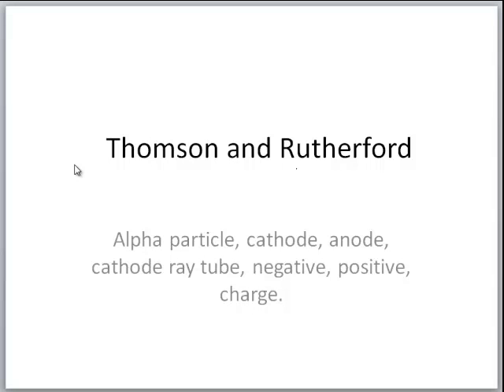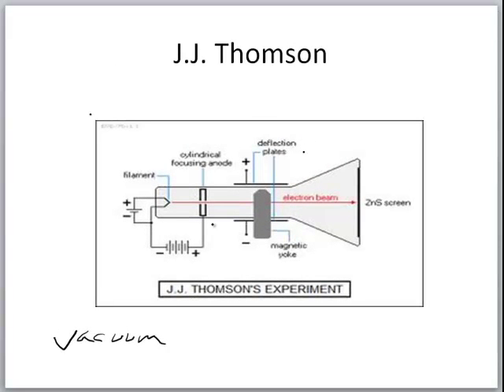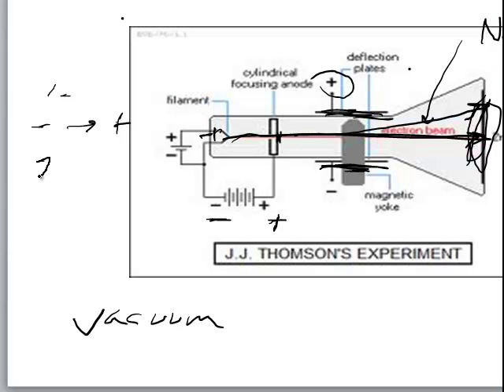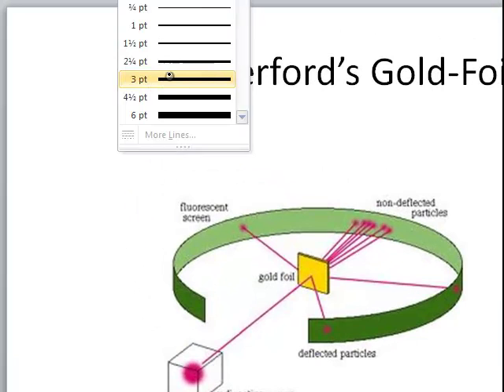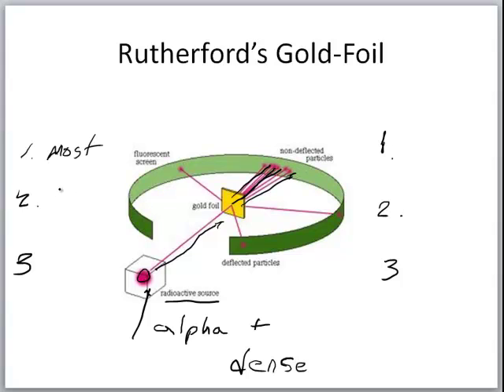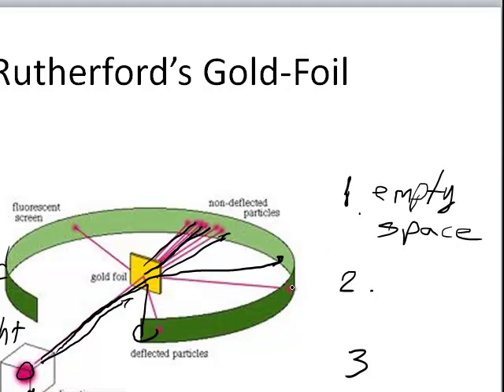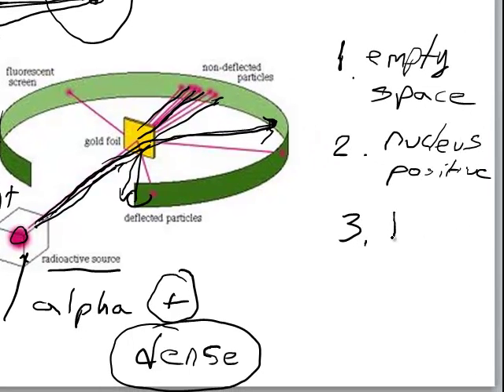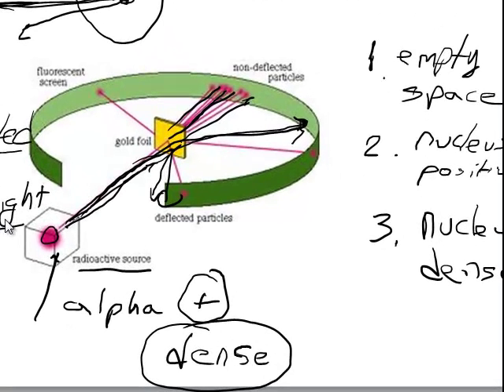Thomson and Rutherford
Thomson and Rutherford's Experiments